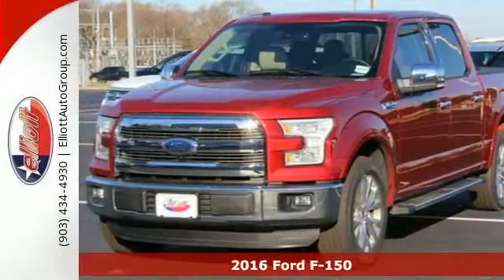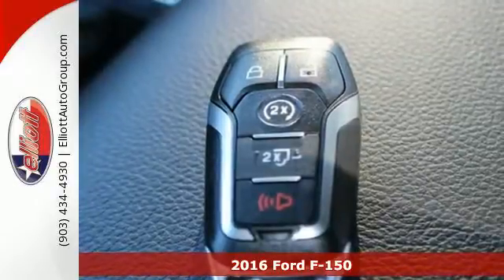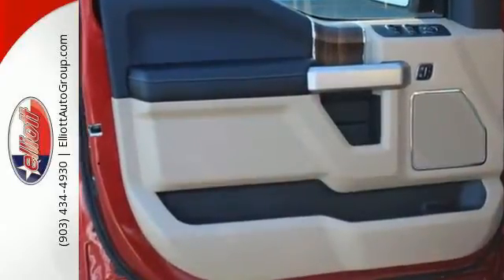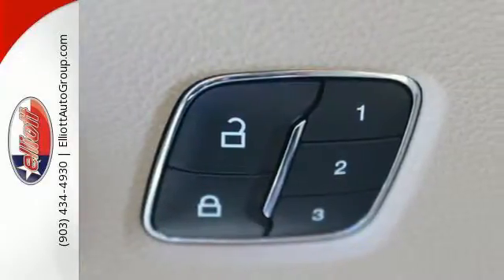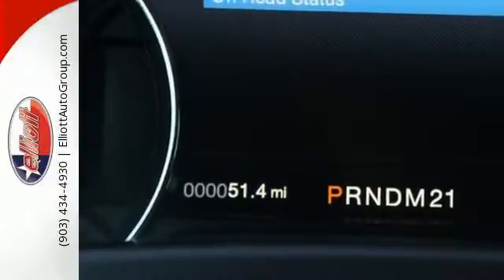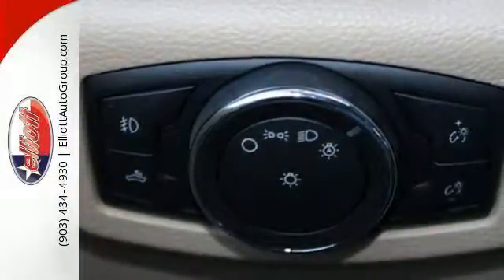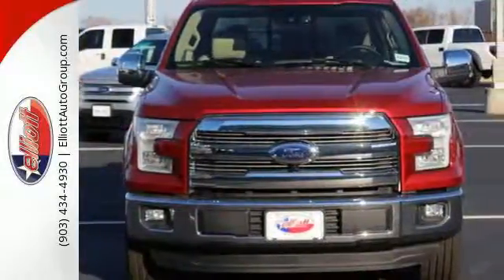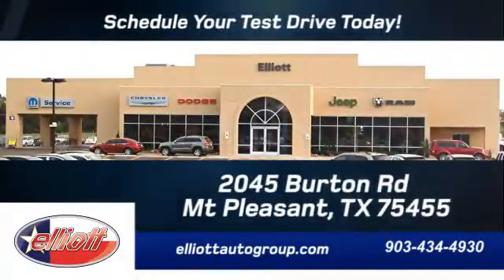New 2016 Ford F-150 Mt Pleasant TX Greenville, TX F4515 - SOLD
Year: 2016
Make: Ford
Model: F-150
Trim: 2WD SUPERCREW
Engine: 5.0L V8
Transmission: Automatic 6-Speed
Color: Ruby Red Metallic Tinted Clearcoat
Interior: Medium Light Camel w/Leather-Trimmed Bucket Seats
Stock #: F4515
VIN: 1FTEW1CF9GFA53863

Address:
2045 Burton Rd.